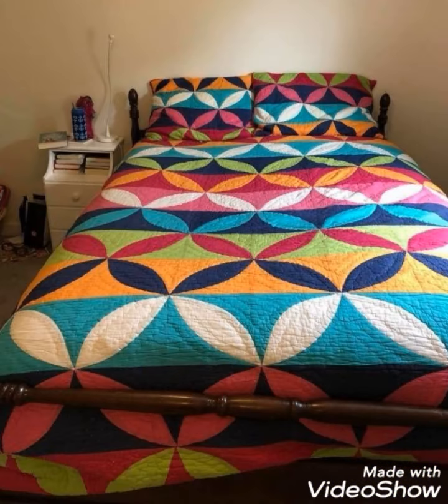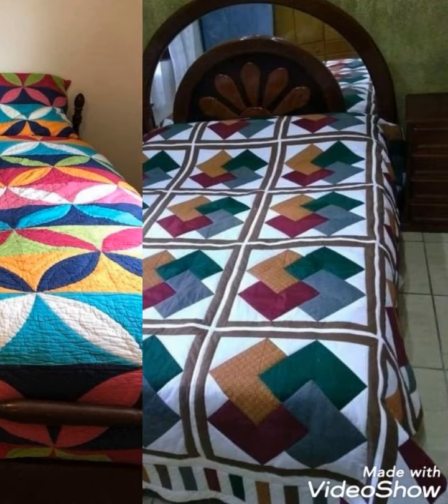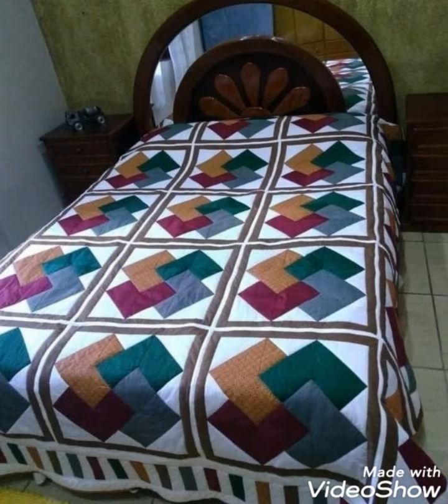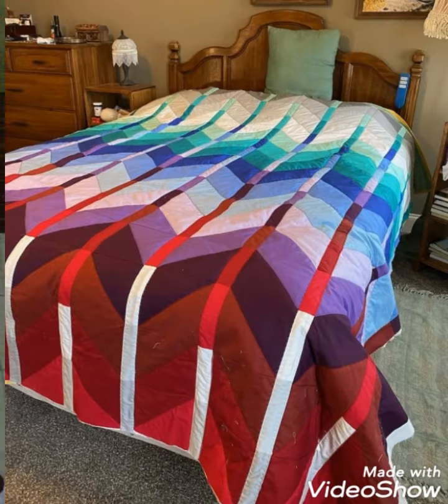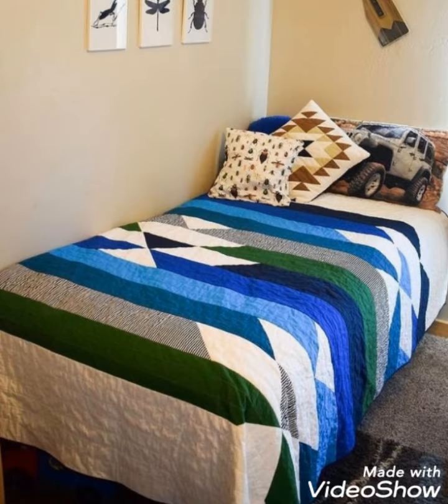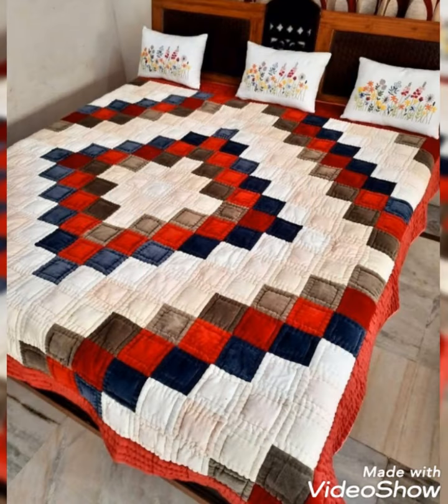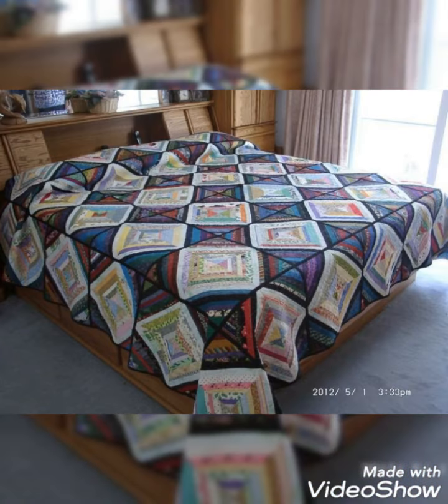Latest 2022 quilted patchwork bedsheet cover by pop up fashion 🌺